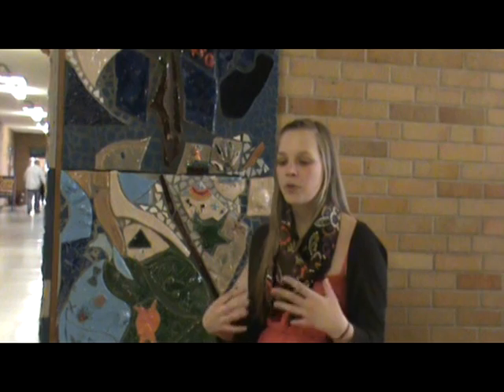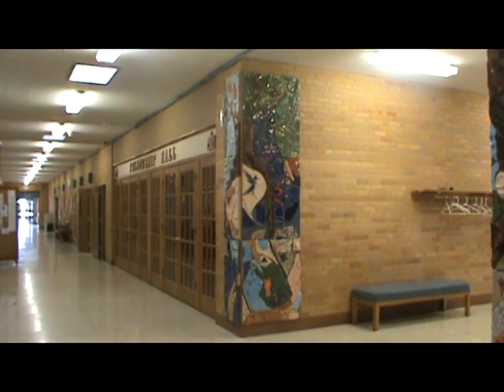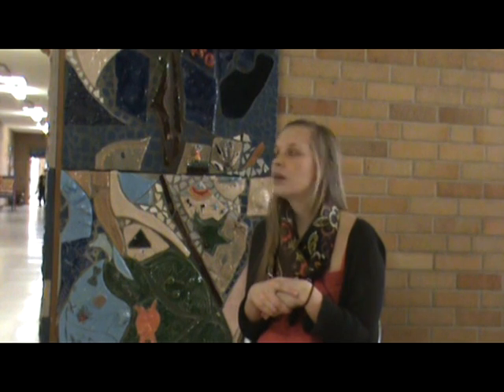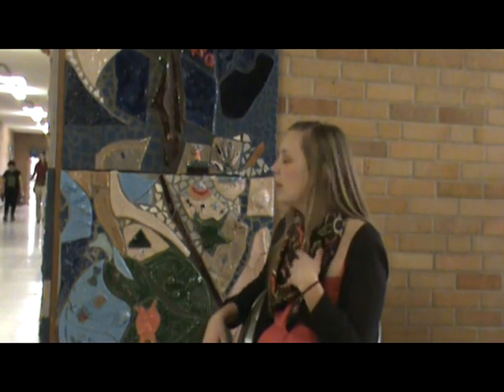Mosaic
In November, 2010, more than 100 students and staff at Lionsgate Academy in Crystal, MN, created a mosaic that was scheduled to be unveiled two months. Lionsgate Academy is a public charter school with a mission to serve students with high-functioning autism in their transition years (grades 7 through 12).

Lionsgate Academy's authorizer information for 2012 and beyond is Novation Education Opportunities.

Novation Education Opportunities
Attn: Wendy Swanson-Choi